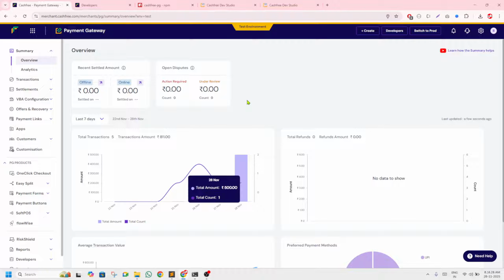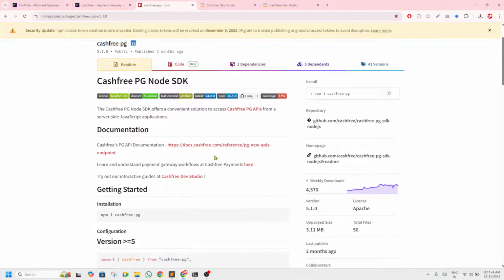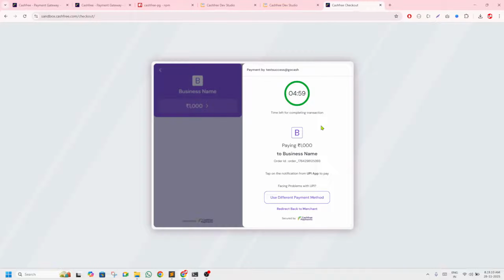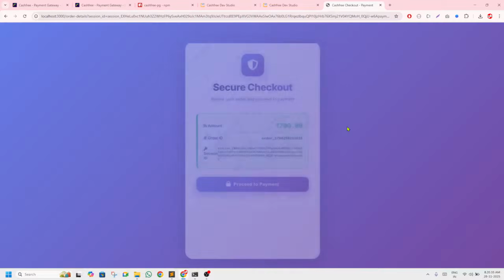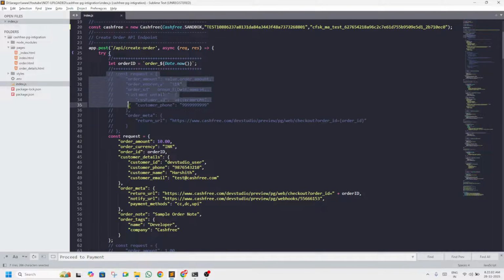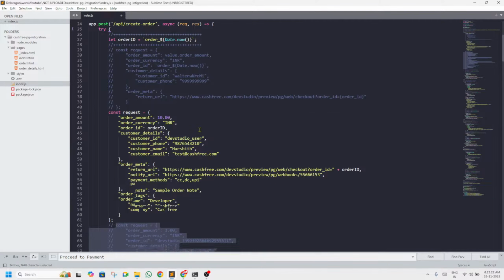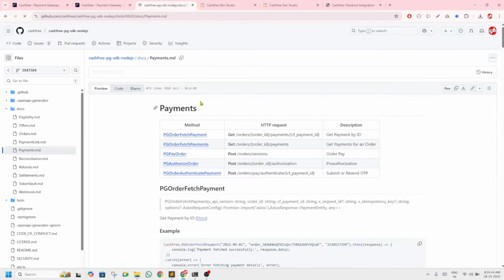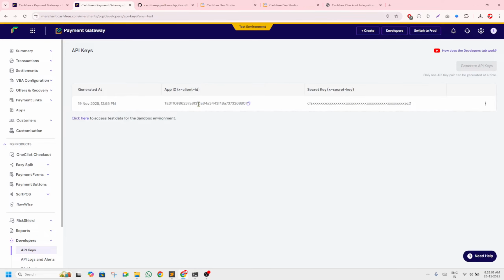Cashfree Payment Gateway Integration - 2026 Updated Node.js Guide | Any Language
Cashfree’s 2026 API update changes everything. Here’s the latest Node.js integration you need to follow.